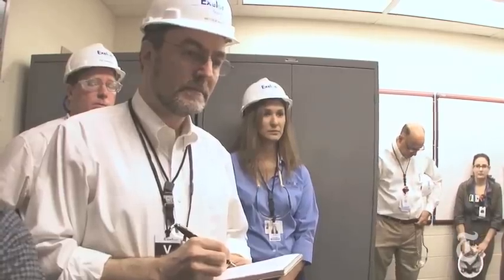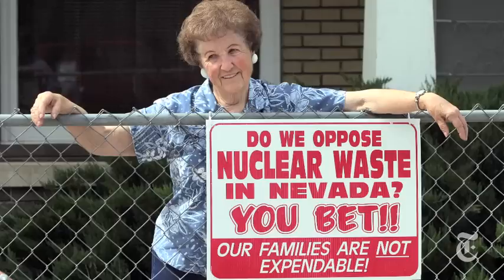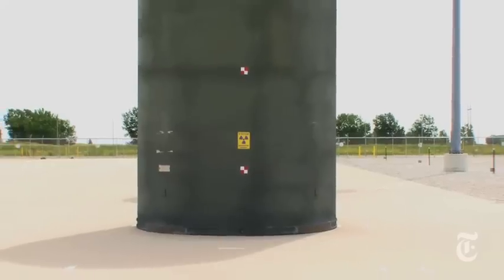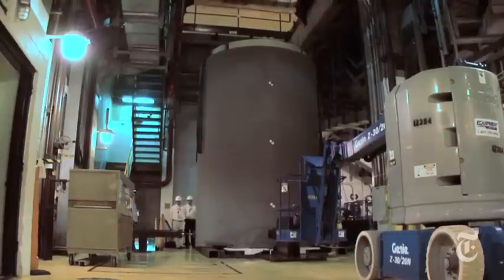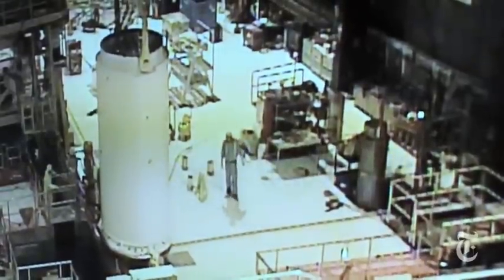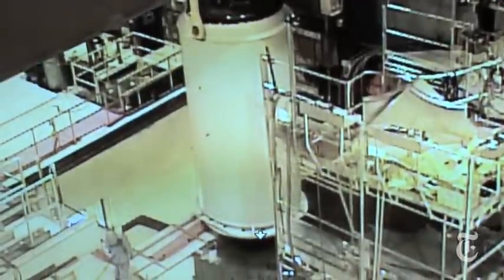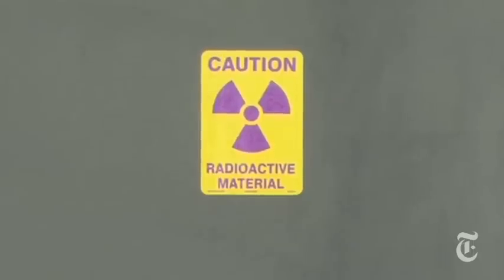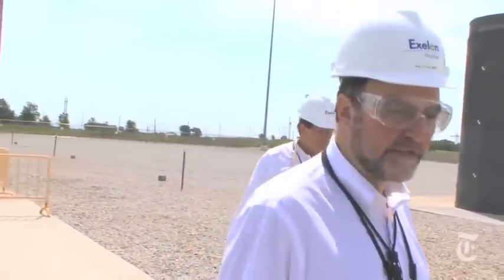Business: Safeguarding Spent Nuclear Fuel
The Times's Matthew L. Wald looks at options for safely storing spent nuclear fuel as the American nuclear industry faces new scrutiny following the nuclear incident in Japan.